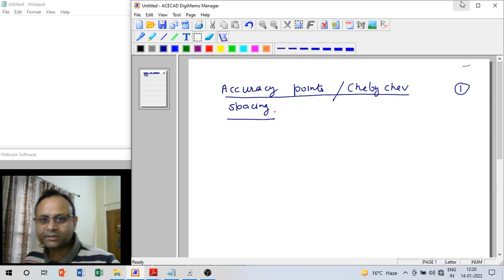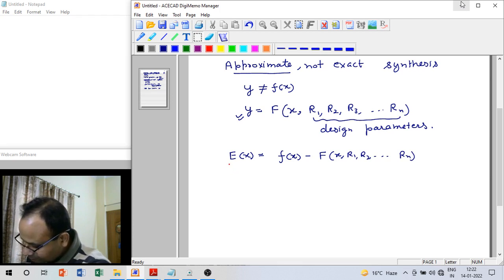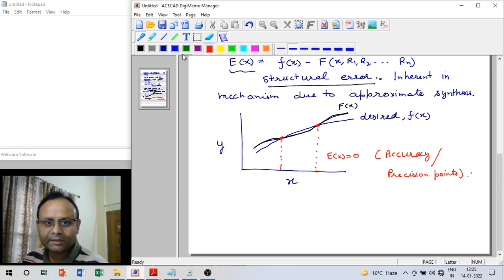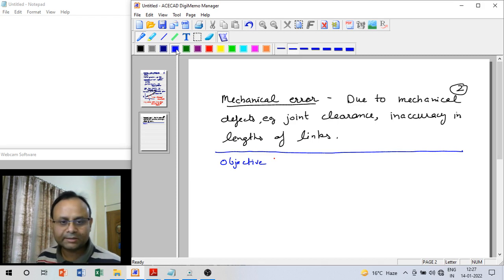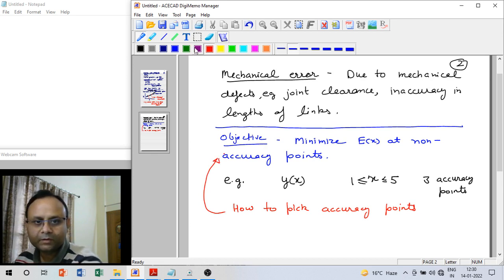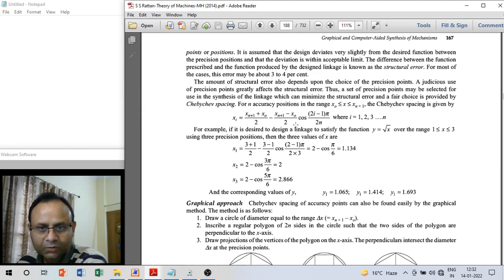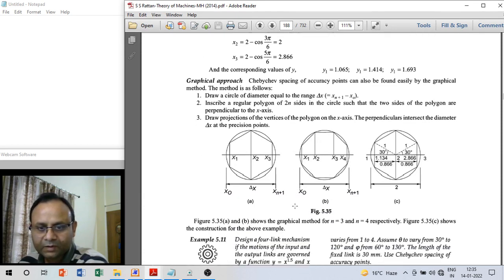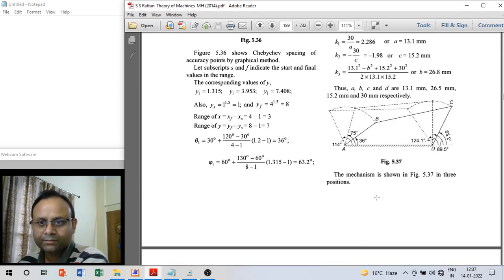N1 Chebychev Spacing 1